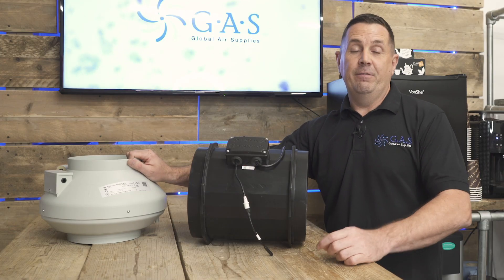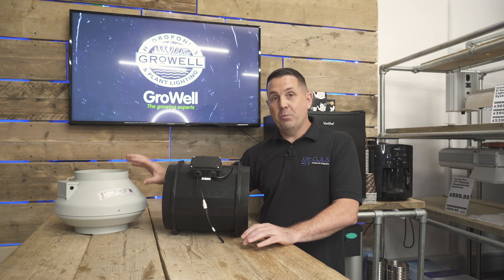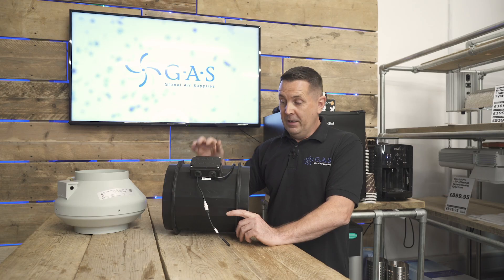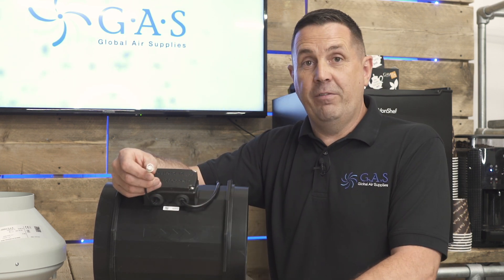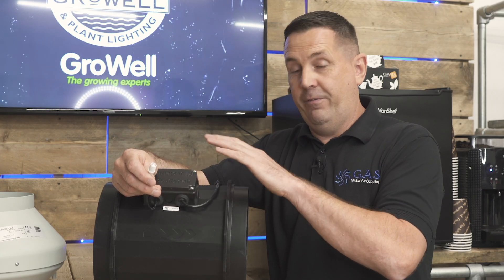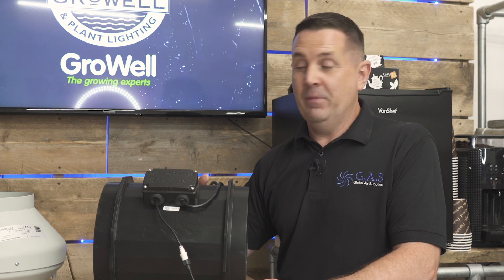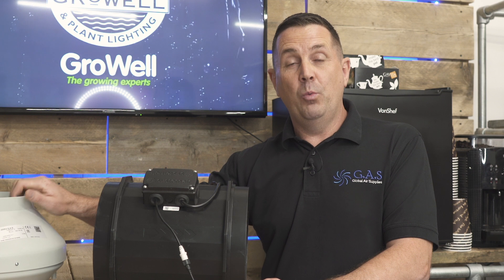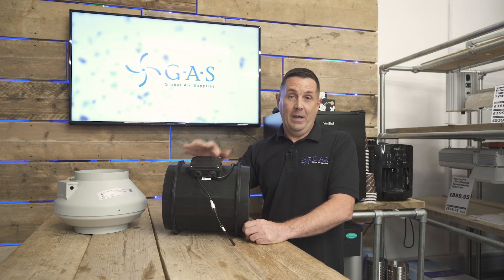EC vs AC Fans with Ian Collins | Hints & Tips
Why would you upgrade from an AC fan to an EC fan? Ian Collins from G.A.S explains the difference between EC and AC fans for your grow room.